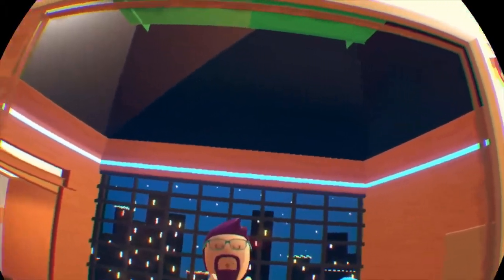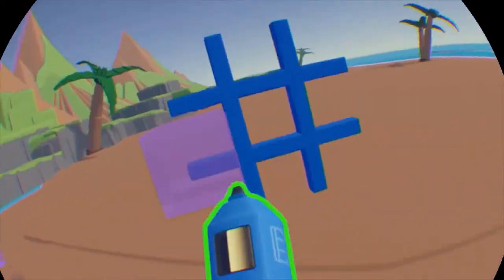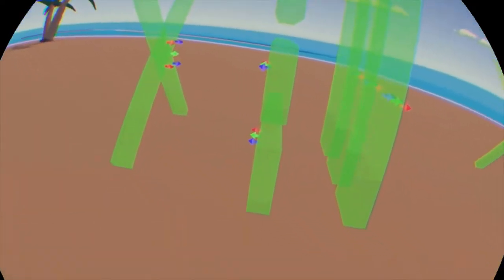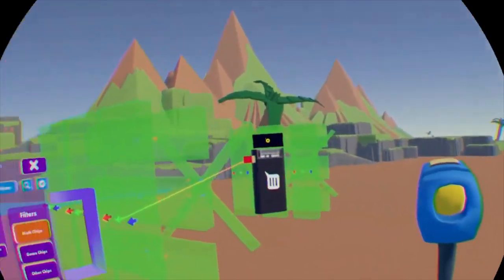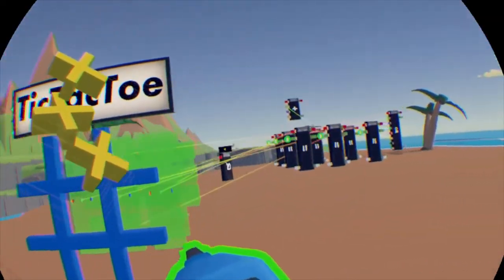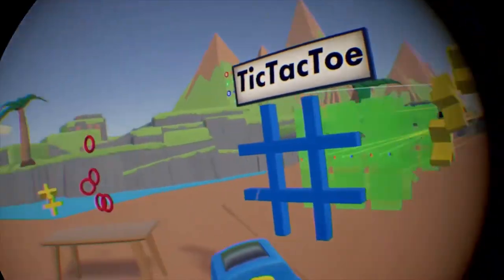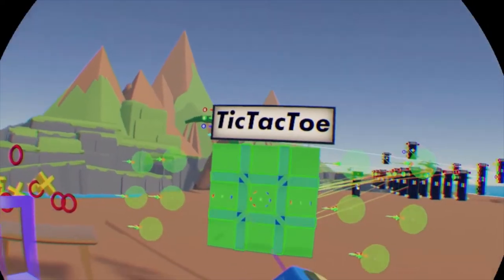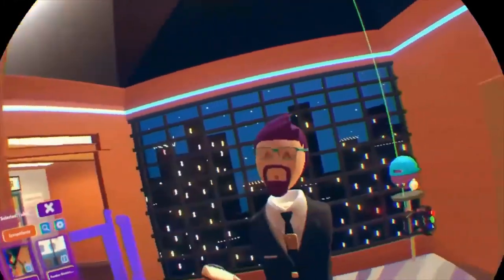How To Make A Working Tic Tac Toe Game - Rec Room VR | Beginner Circuits Tutorial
Today I will take you through how you can make an automatic tic tac toe board in rec room using circuits. I also tell you how you can get the tic tac toe board as an invention for your rooms.

REC ROOM Streams Every Wednesday and Friday @ 11 pm EST